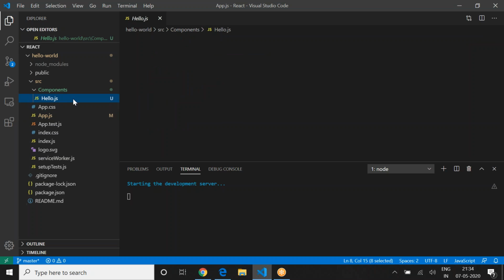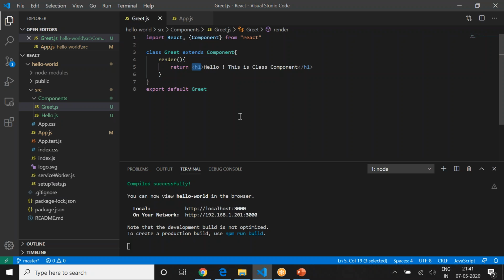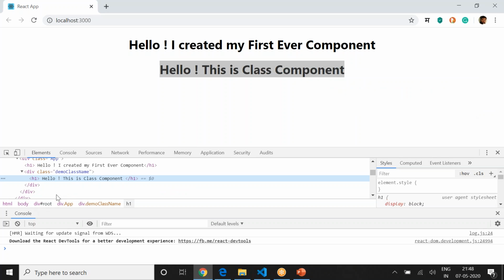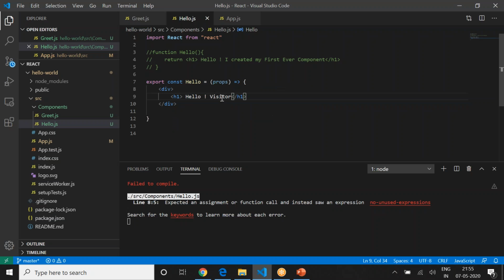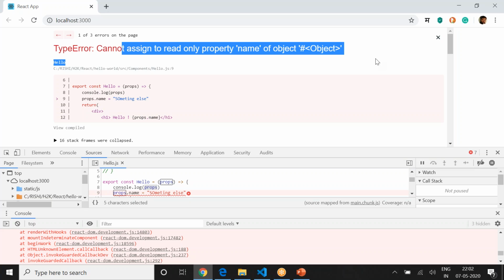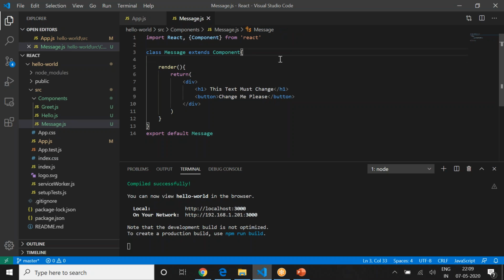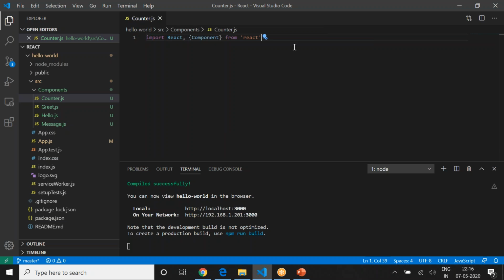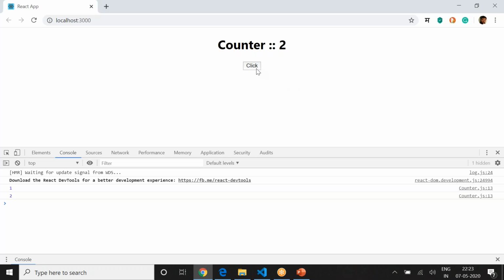React Session 02 | Rishiz Java Training | H2KInfosys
Learn to Program in Python & JAVA in professional way. Python is very popular programming language used by IT giants like DropBox, youtube and many more.

Object Oriented
Vibrant Community
Web Development
Students
Enthusiasts